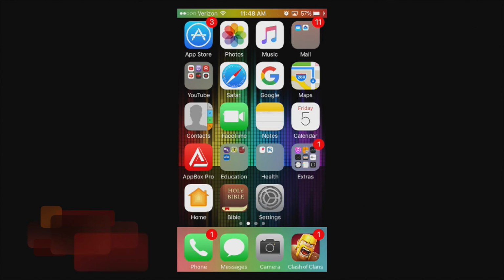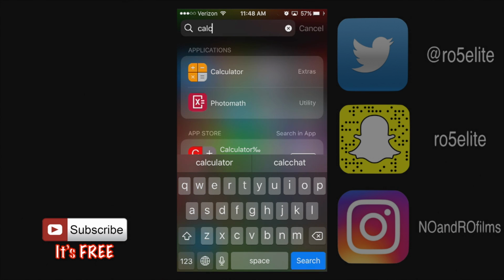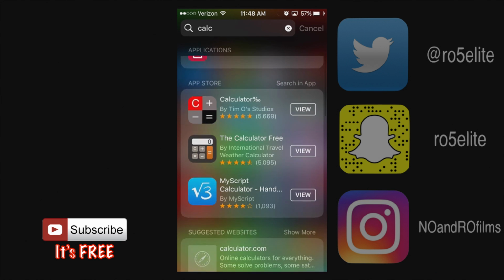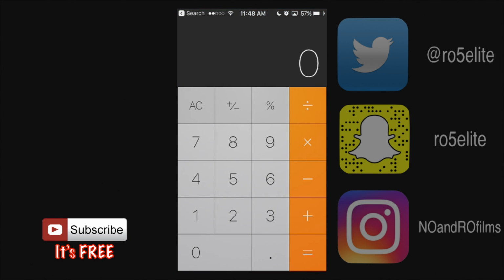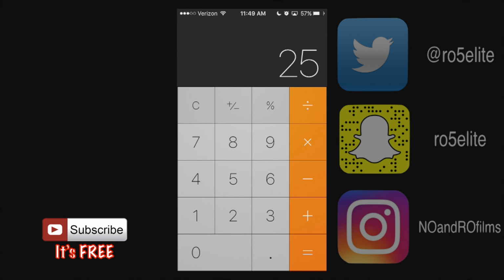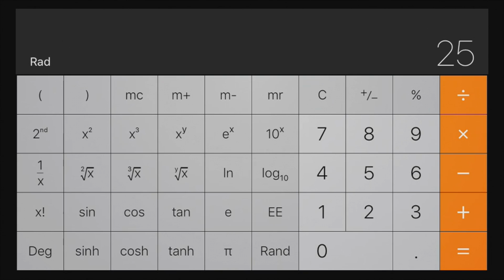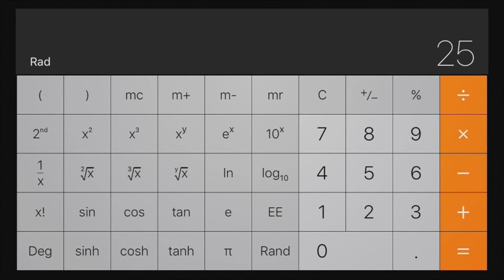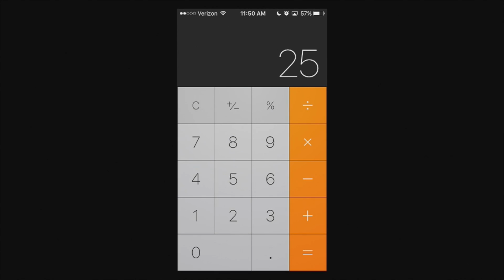iOS 10 Calculator Basics on the iPhone 6s iOS 10 | Tutorial 3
This video provides you with the basics for the Calculator App on an iPhone running iOS 10.

*shout out to spotlight search.

Roman